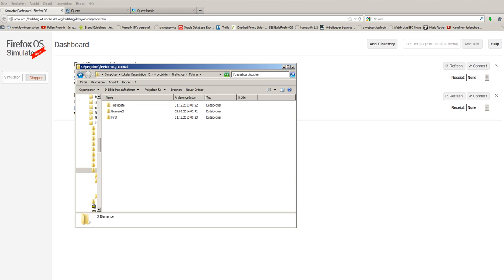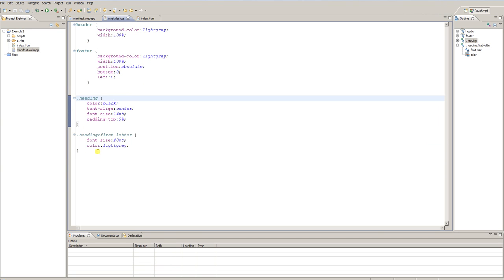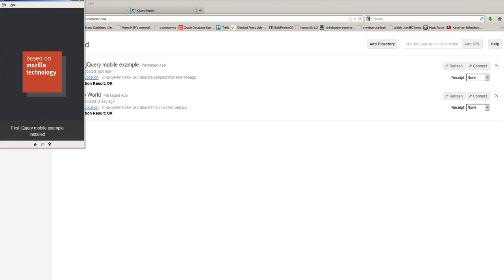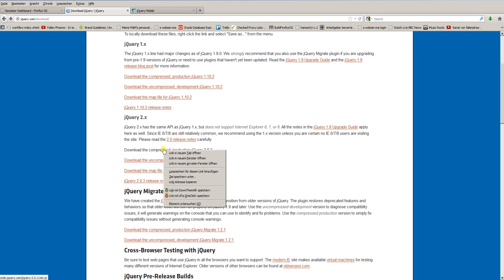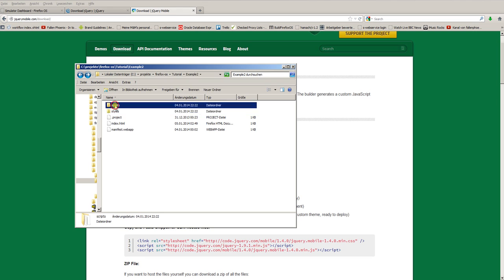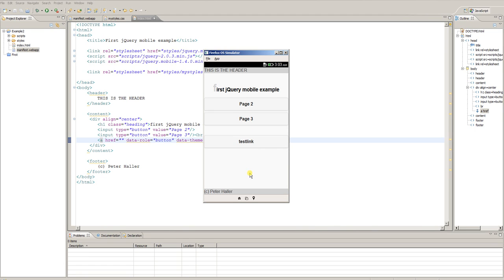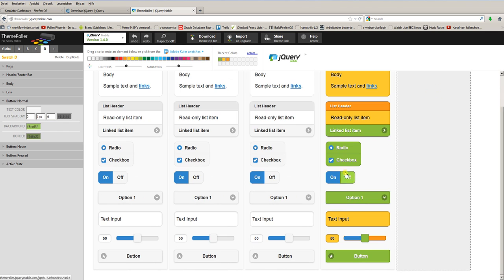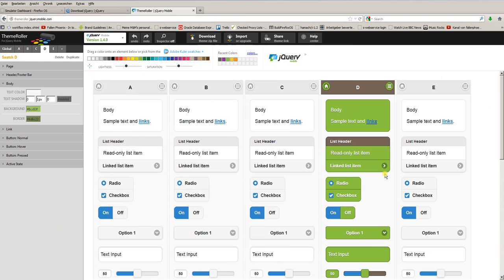firefox OS programming tutorial part 5 - introducing jQuery mobile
In this part i'll introduce you to the jQuery mobile framework. See how jQuery mobile can help you to make yout apps look more like native android or iOS Apps.